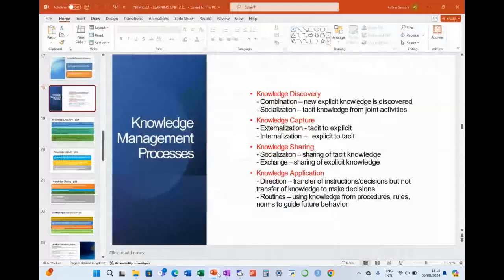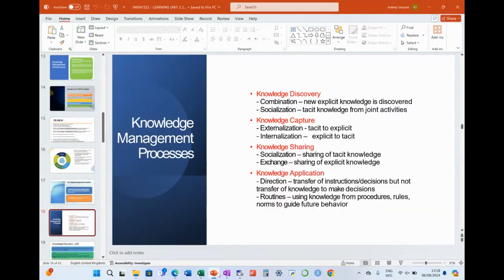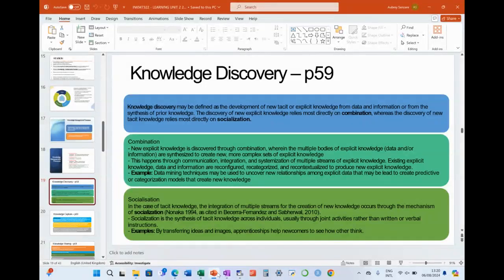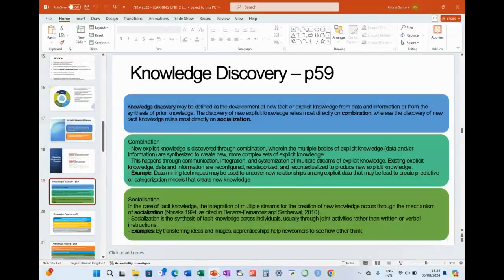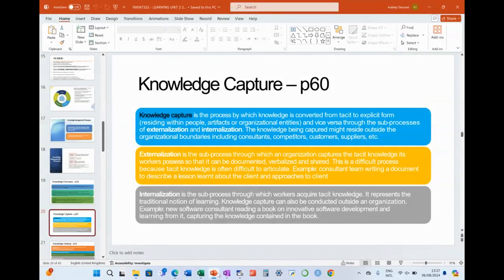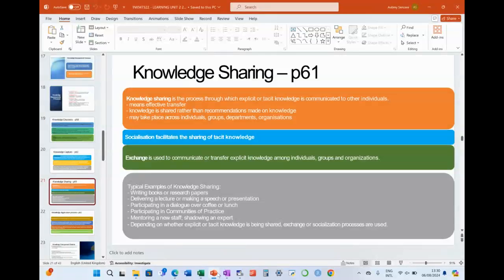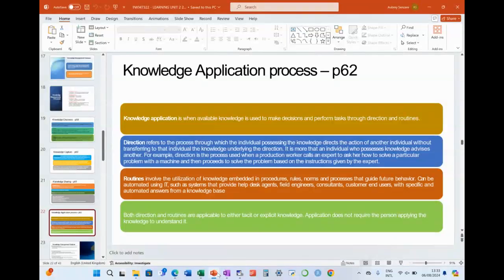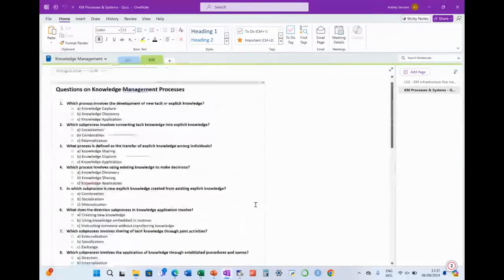INKM7322 Learning Unit 2 - 06.08.2024 [Recording 1]